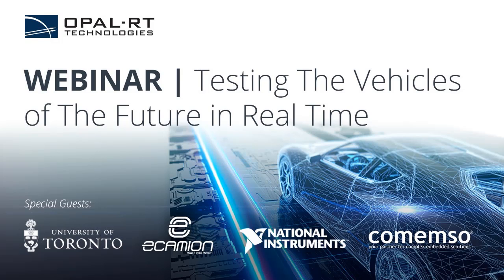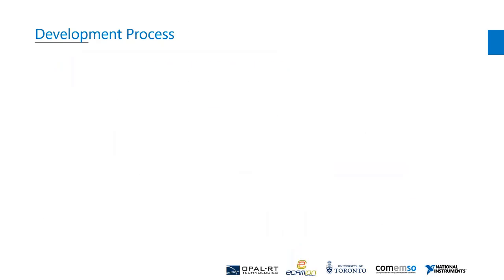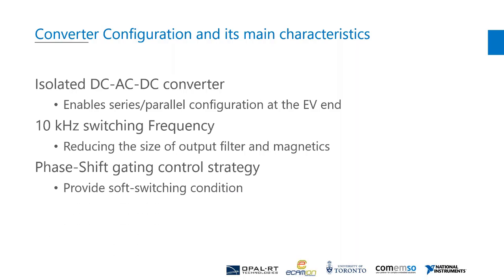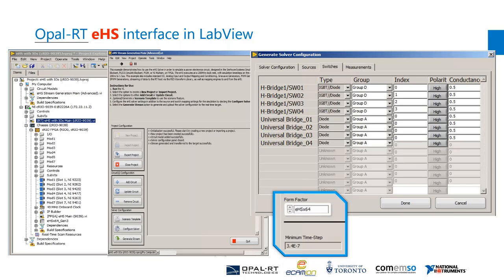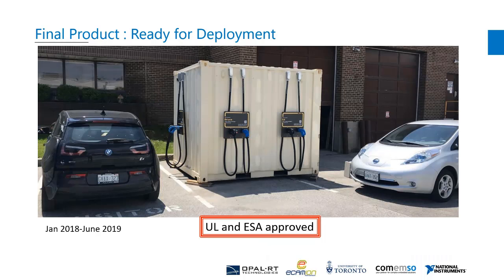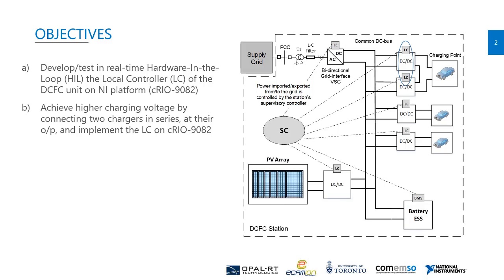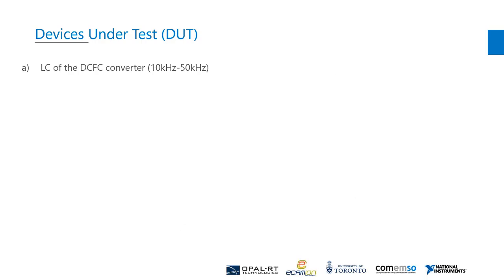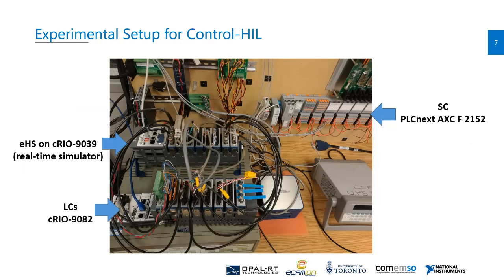Part 3 | FPGA-based Power Electronics Toolbox to develop NI controller for DC Fast Charging Station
Real-Time Simulation Webinar Series | Testing The Vehicles of The Future in Real Time

In this presentation, we will discuss using eHS to develop NI controller for DC Fast Charging System (DCFCS) including a local battery storage system.

The key challenge for fast EV charging is the limitations of the existing power grid infrastructure. Fast charging requires a large amount of energy in a very short time, and the distribution power grid was not designed for this. Therefore, the DCFCS includes a battery storage system to reduce the impact of DCFCS that is incurred during charging. Power electronics converter configuration, its controller design and development of a 60-kW prototype will be discussed in this presentation.